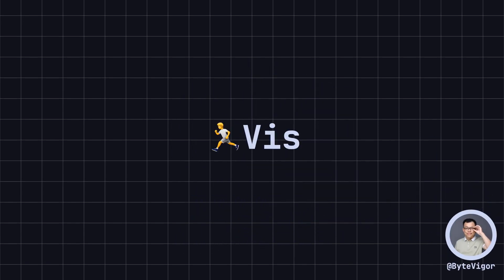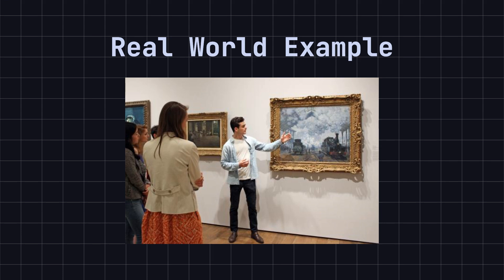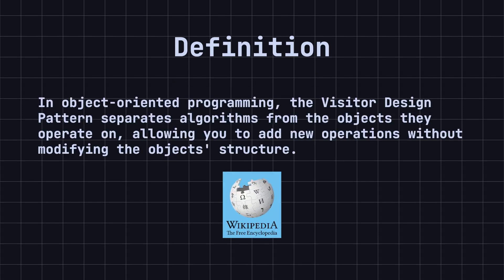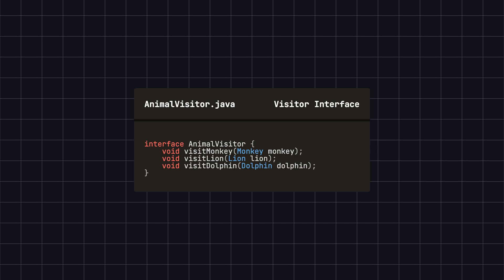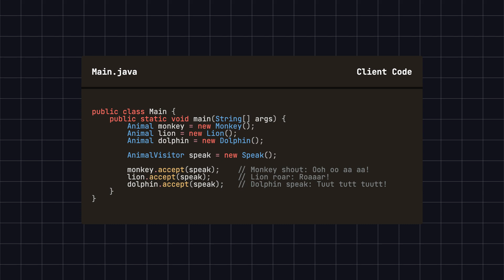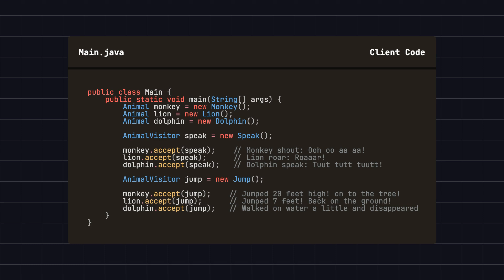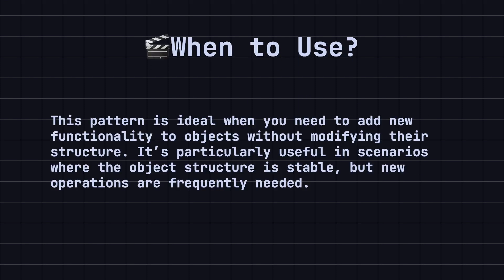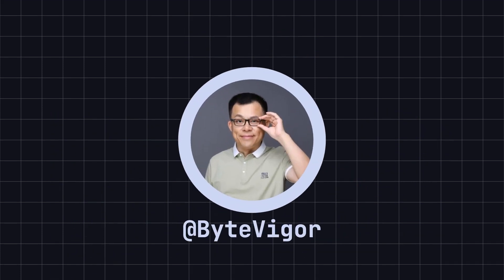Visitor Design Pattern: Easy Guide for Beginners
In this video, we dive into the Visitor Design Pattern, a powerful behavioral pattern in software development. Learn how to add new functionality to objects without altering their structure, making your code more flexible and maintainable. We’ll walk through a zoo simulation example in Java to demonstrate how the Visitor pattern works and when you should use it. Perfect for developers looking to enhance their understanding of design patterns and write more scalable code!